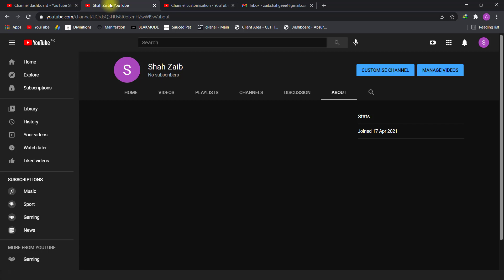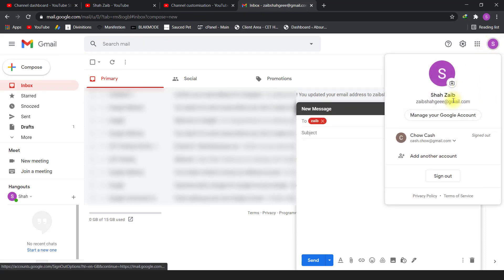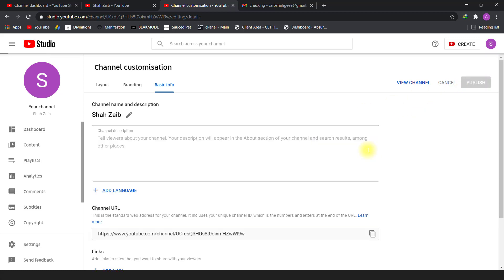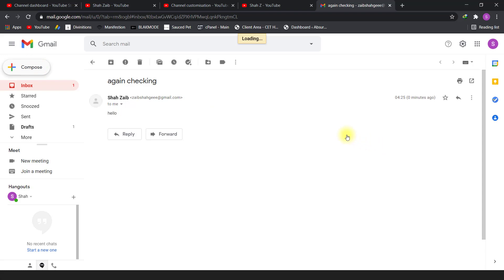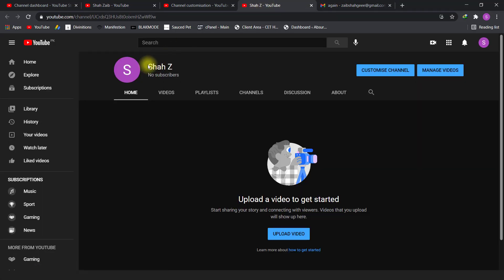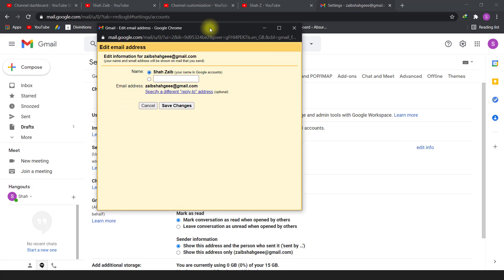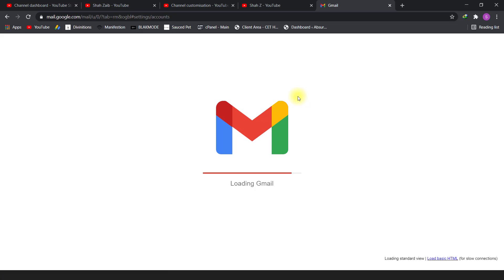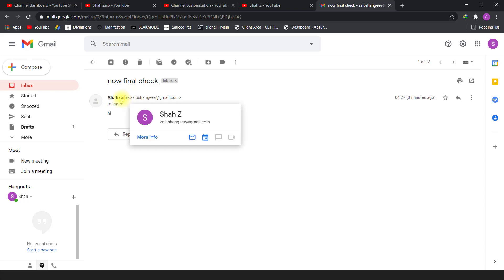How to change youtube channel name without changing Google gmail name 2021